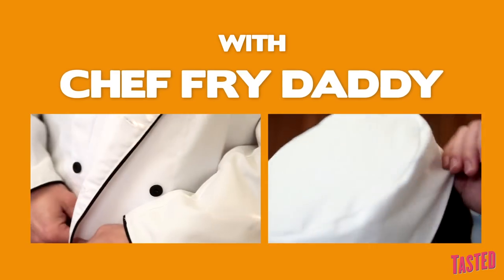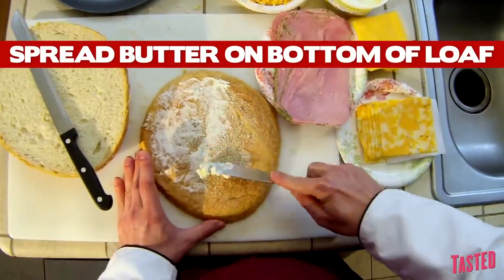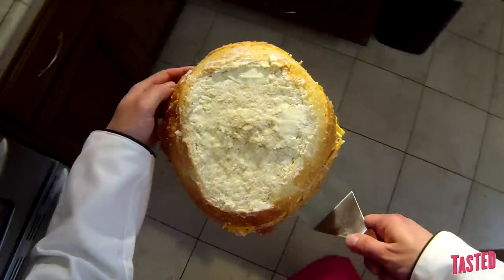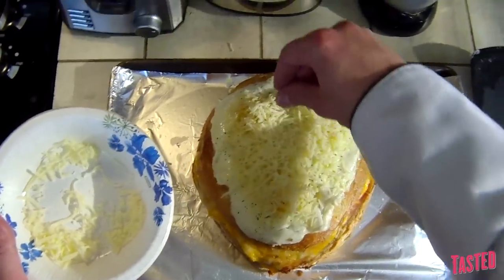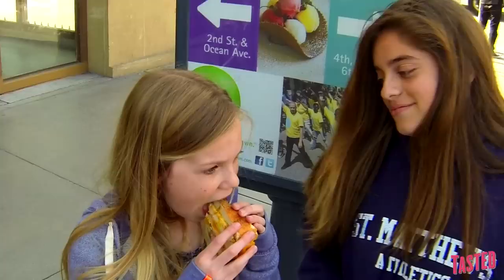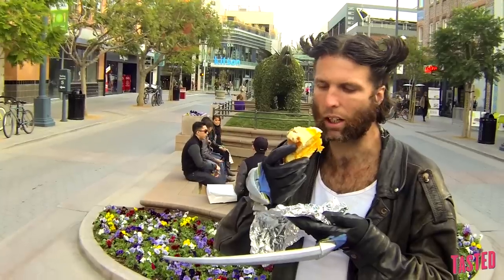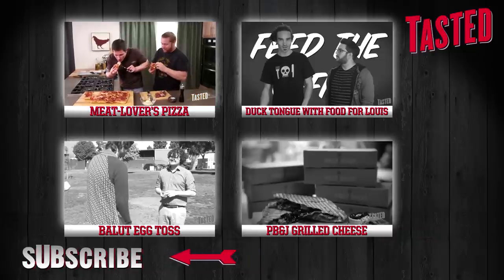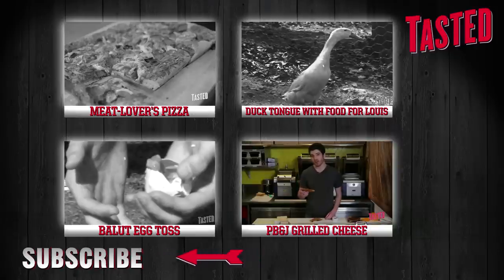Grilled Cheese Sandwich Cake!!!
Think about this -- a towering layered cake made of... GRILLED CHEESE! Better than the originals? Try it and let us know!

We're bringing you recipes so new they still have their stickers on. These foods are the love children of some of your favorite things to eat and drink. This week, our Food Mashup is the Grilled Cheese Sandwich Cake! That's right. We took an all-time favorite lunch item - the grilled cheese - and remixed it with an all-time favorite party food - cake. This new lunch party version takes all the best of both worlds and sliced it up for a delicious wedge of comforting goodness.

We took what the French would call a croque madame and scaled it up to highrise proportions. We gave this egg-topped, cheese-smothered masterpiece a shot and took it to the streets to see what the reaction would be. With our handy dandy Chef-O-Vision, you can see each step exactly as you'd be making it. Come back next Wednesday for the next Food Mashups recipe!